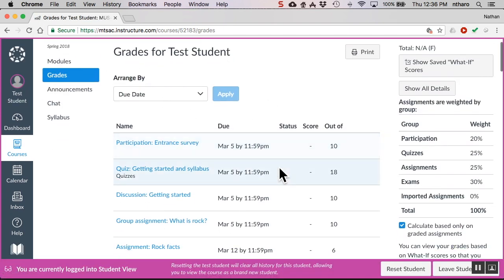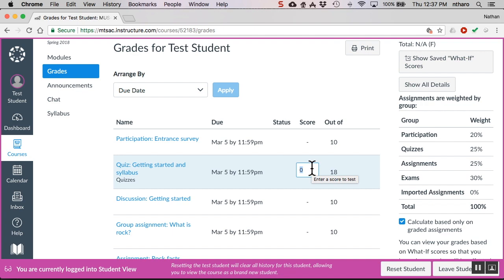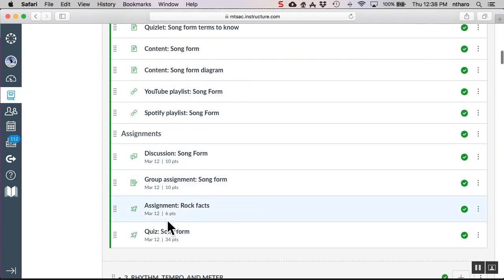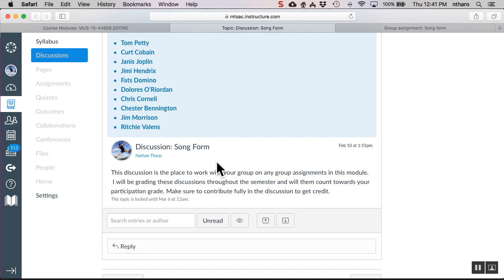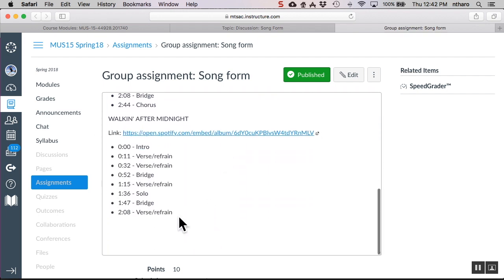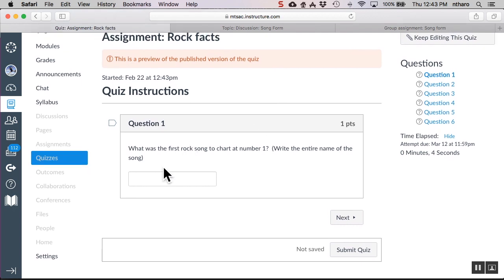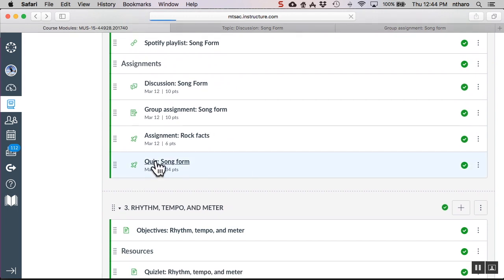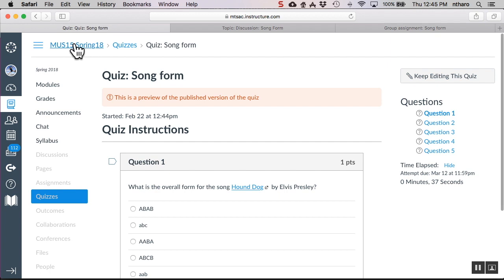Getting started: Grading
Desctibes how the course and assignments are graded